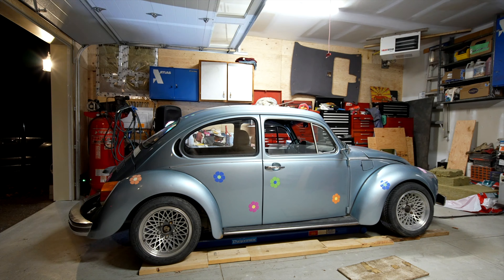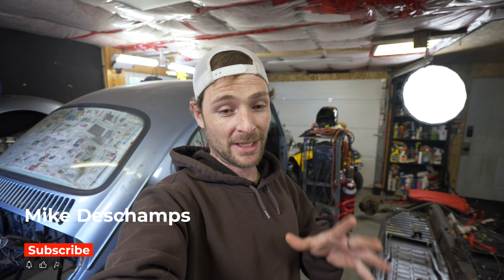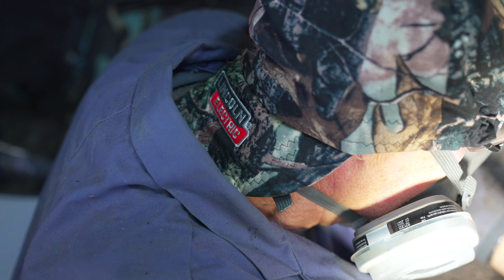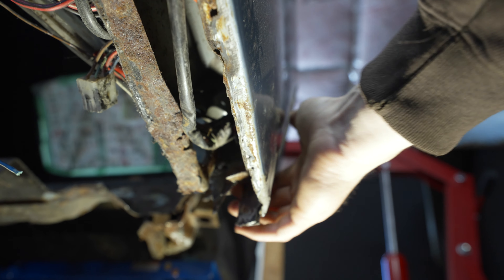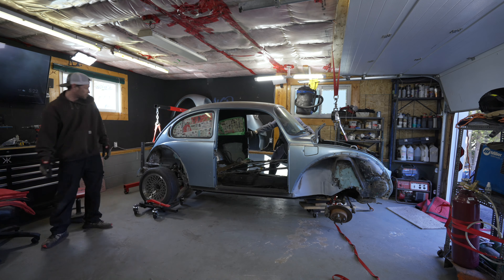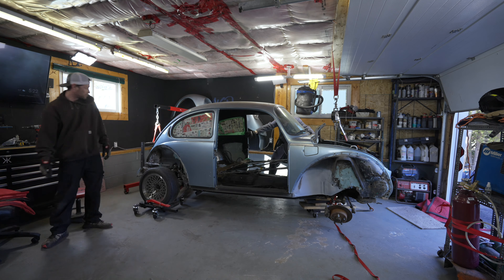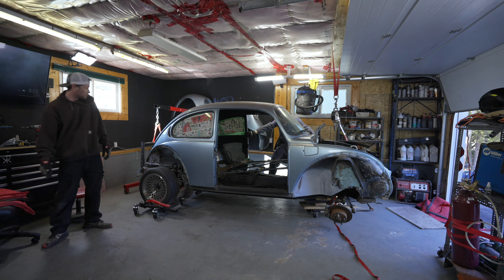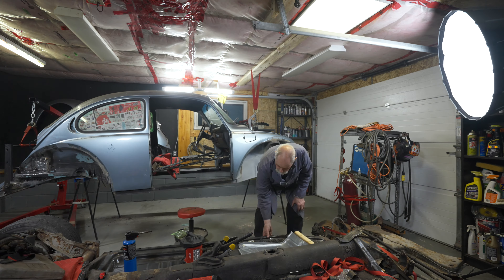1974 VW Super Beetle Restoration: Installing a New Driver's Side Heater Channel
Join us in the latest installment of our 1974 VW Super Beetle restoration journey as we tackle the challenging task of installing a new driver's side heater channel. In this detailed video, we guide you through the meticulous process of cutting, grinding, and cleaning the area to ensure a perfect fit for the replacement heater channel. Along the way, we encounter additional repairs needed in front of the rear driver's side tire and the driver's side front wheel well, showcasing the comprehensive nature of this restoration project. With each step meticulously documented on our YouTube channel, you'll witness firsthand the dedication and craftsmanship required to bring this classic car back to its former glory. With a tight deadline looming, the pressure is on as we strive to have this beloved Beetle on the road in just one month. Don't miss out on this exhilarating journey of restoration and perseverance!